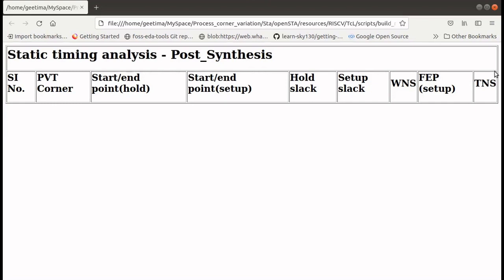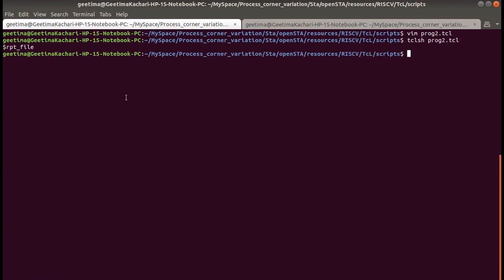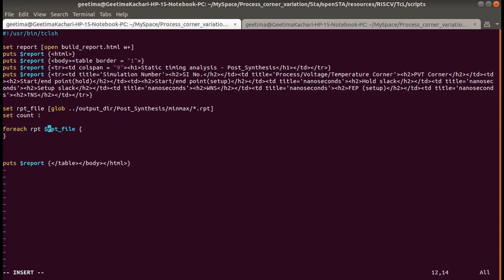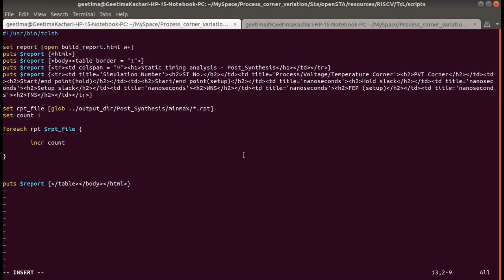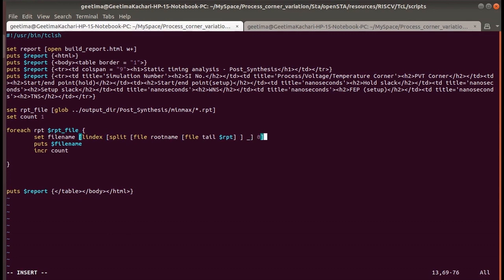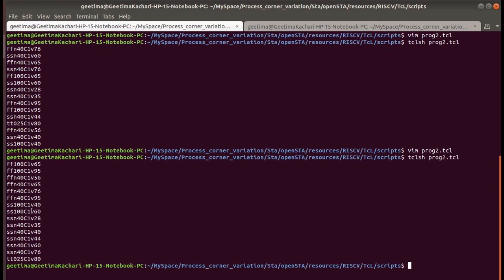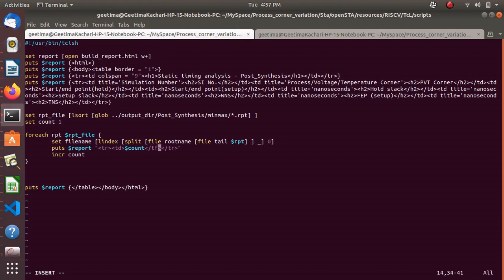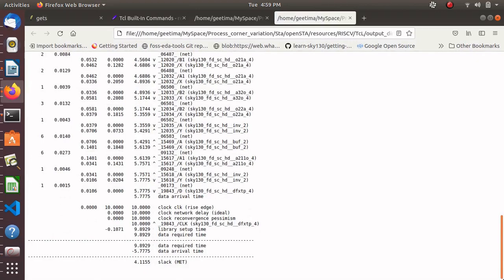TCL script for HTML result table generation script2